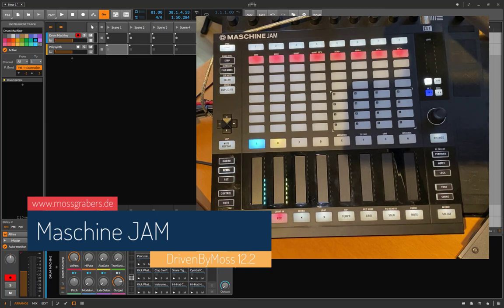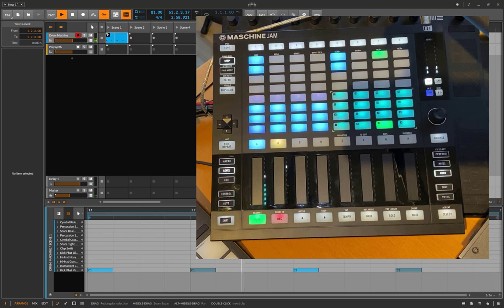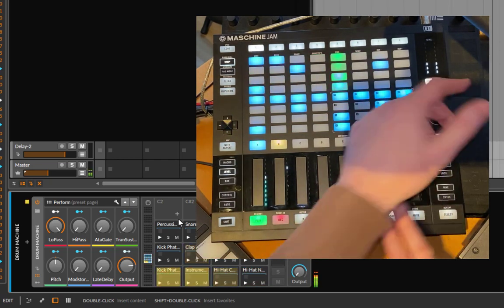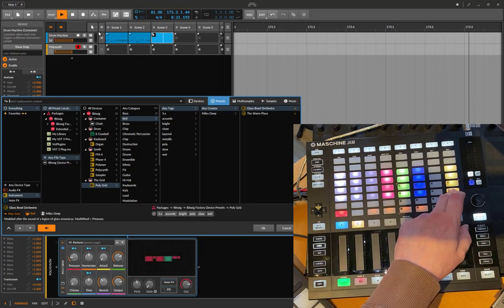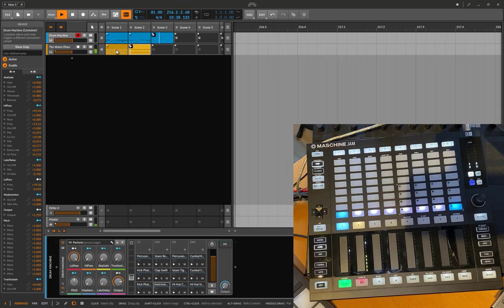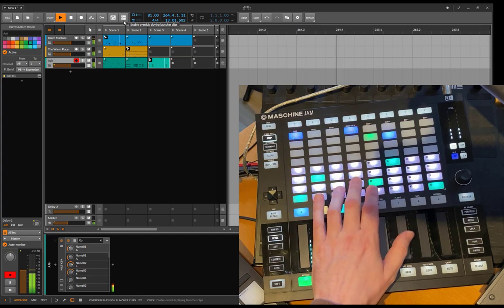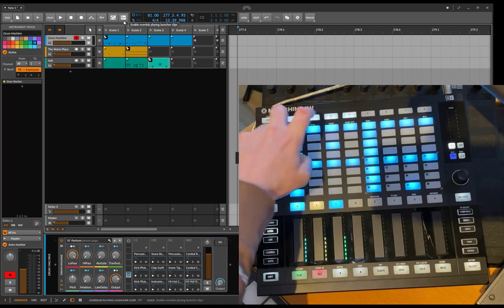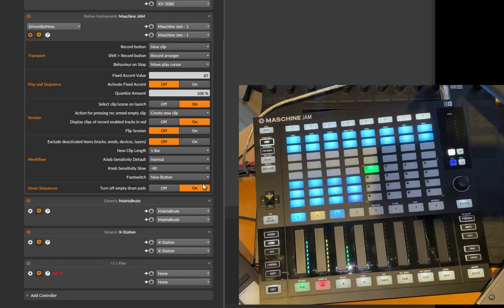Maschine Jam - New Features in DrivenByMoss 12.2 for Bitwig and Reaper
This video shows the many new features for the Maschine JAM for Bitwig and Reaper (video shows only Bitwig) like 4 new sequencers and 3 play modes as well as several smaller changes.